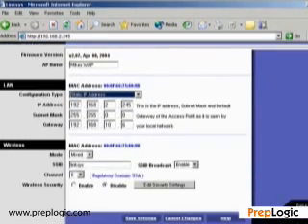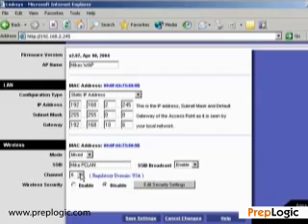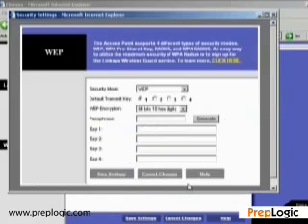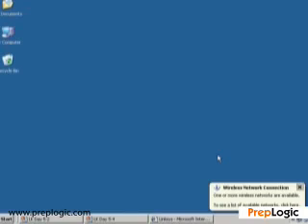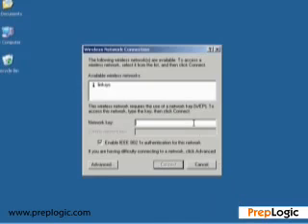Network+ Certification: Wireless Networking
Network+ Certification LearnSmart Video Training is today's PrepLogic Video Podcast. Network+ Certification Master Mike Meyers takes you on a guided tour of Wireless Networking that you won't want to miss. for more Network+ certification tutorials and information.